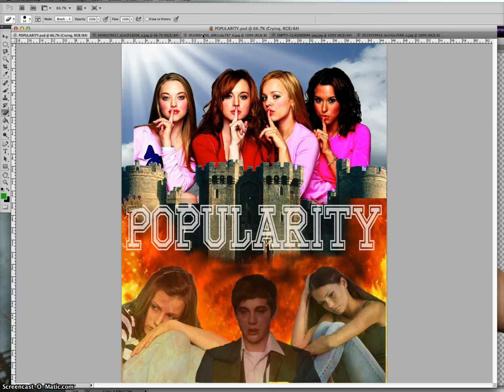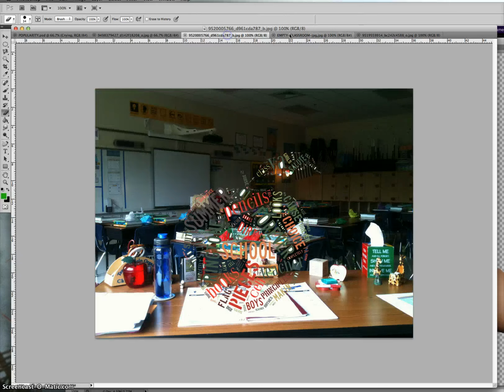Second Screencast!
for my Multimedia Writing class.